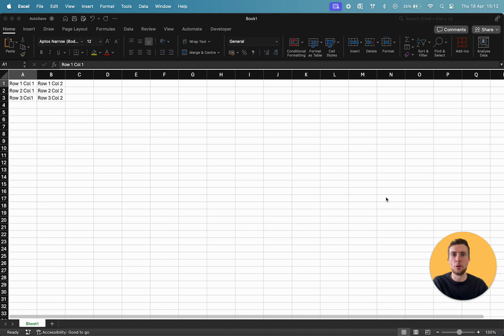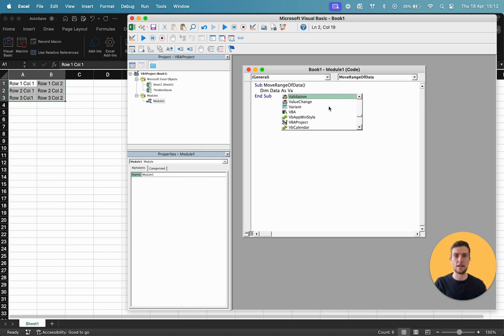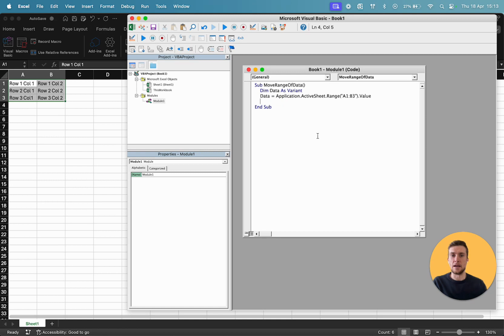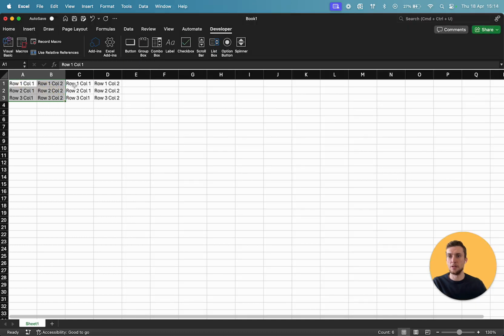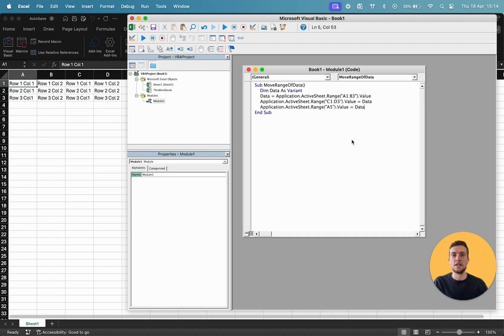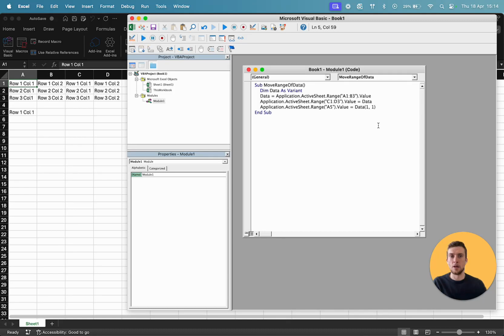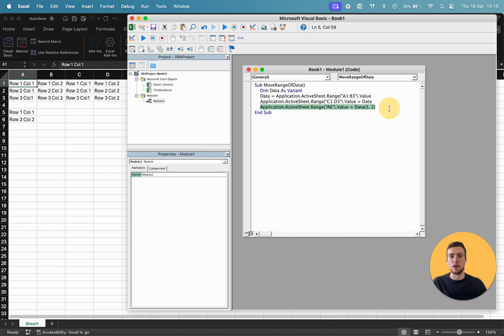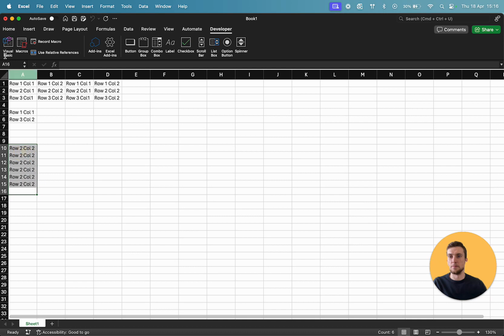100DaysOfVBA Day 3 - Reading & Writing Ranges Of Data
Day 3 of my 100DaysOfVBA challenge!

Today I moved from reading and writing single cells of data, to reading and writing whole ranges. We can do this in 3 different ways:

- Moving the whole range to a new location
- Fetching the whole range and only writing one cell of data back to a single cell in the sheet
- Fetching the whole range and only writing one cell of data back to a multiple cells in the sheet